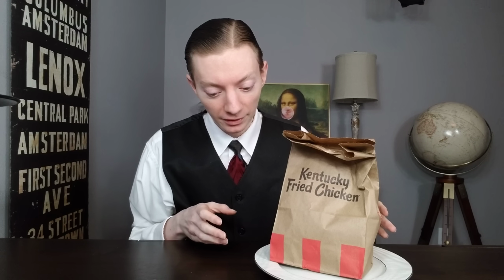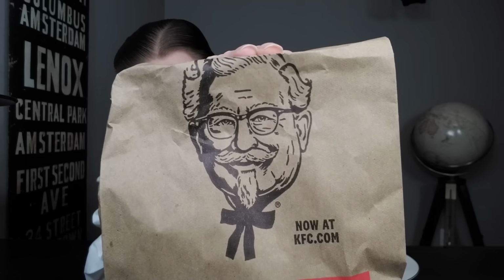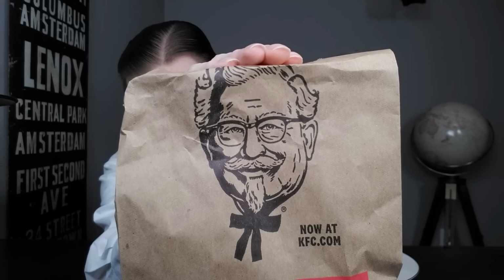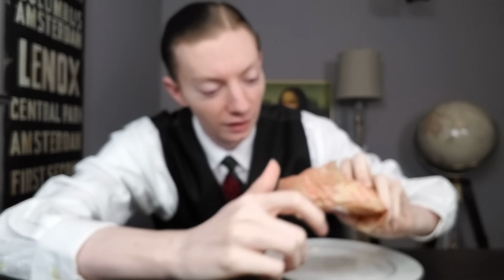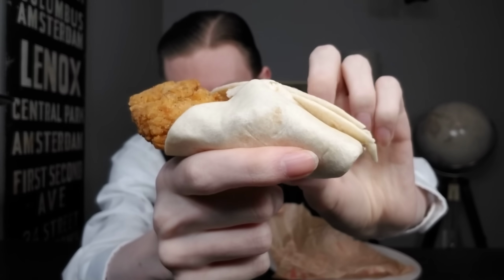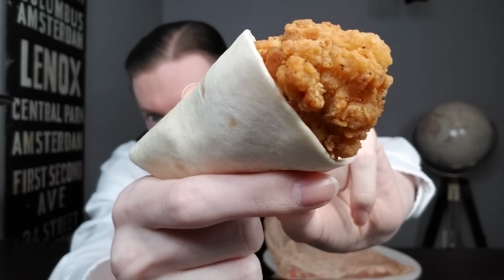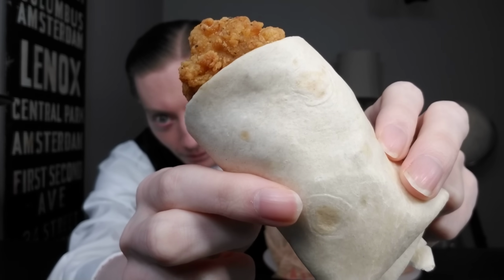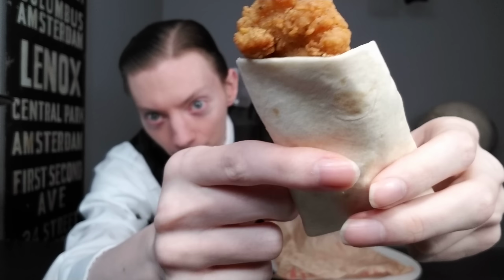KFC's New Kentucky Fried Chicken Wraps Review!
KFC has introduced their new Kentucky Fried Chicken Wraps, available at the price of $5 for two - each wrap features a hand-breaded Extra Crispy Tender, pickles and mayo, wrapped in a tortilla. A spicy version is also available, featuring a spicy sauce and coleslaw as well. Are these wraps any good? Find out in today's review!

4840 kHz at 2 AM Eastern every Saturday for listeners in North America
4840 kHz at 12 AM Eastern every Monday for listeners in North America

Shortwave Radios I Recommend to tune in to VORW:
Tecsun PL-660 Shortwave Worldband Radio ▼
TECSUN PL-310ET FM Stereo/SW/MW/LW World Band Radio ▼